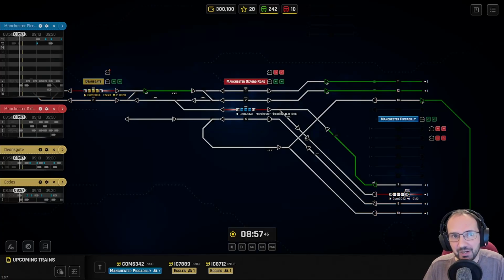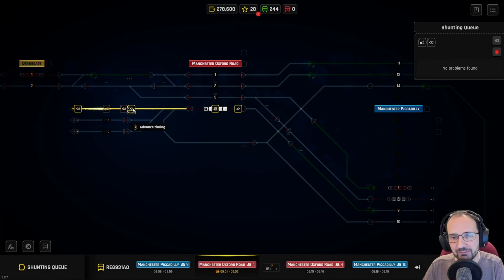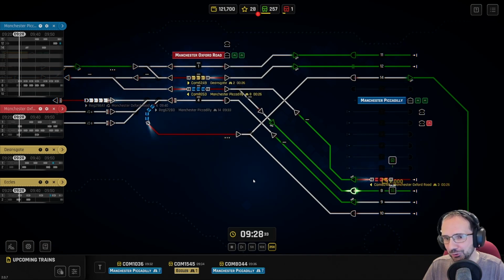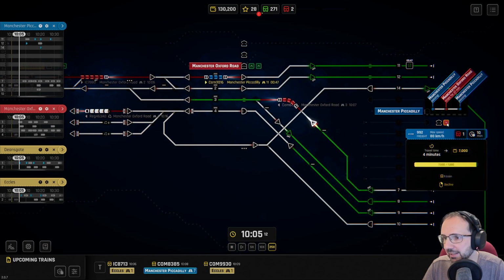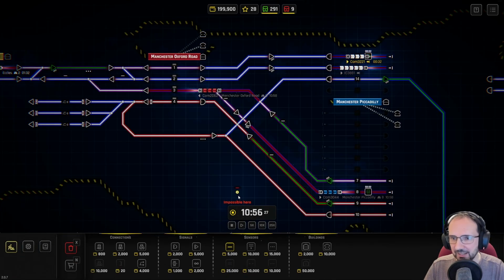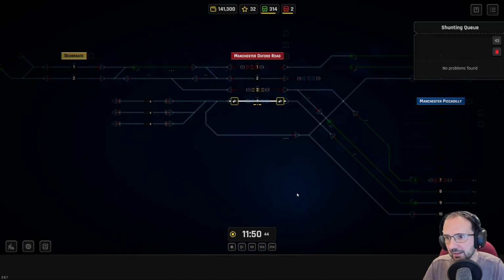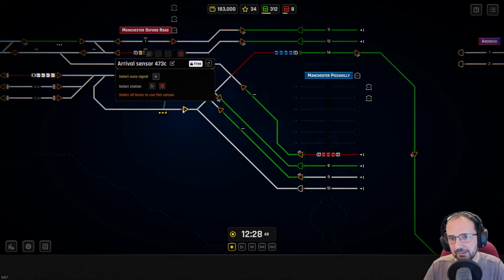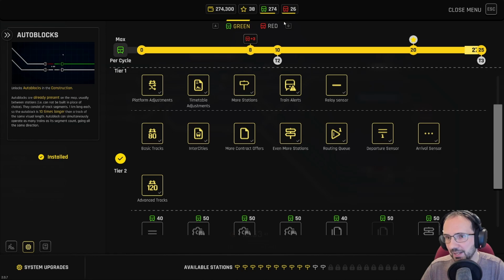Shunting and Stabling | Rail Route | Episode 7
Continuing our look at the 1.0 release of Rail Route, a train dispatching simulator in which we have to design, build and automate a railway network, taking it from a handful of stations into a complex, bustling system! In this episode we take a look at how shunting and the stabling sensor can help us automate regional trains.

00:00 - Introduction
00:23 - Shunting commands
03:51 - Shunting groups
40:41 - Stabling sensors
47:58 - Why the Routing Queue upgrade is important!

A big thank you to the developer for giving me a key so I could take an early look at the game!